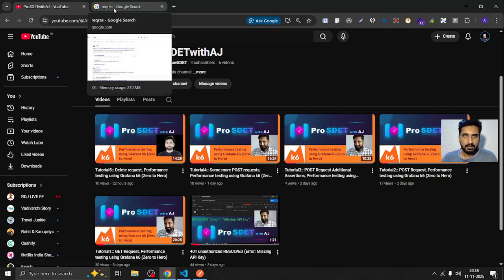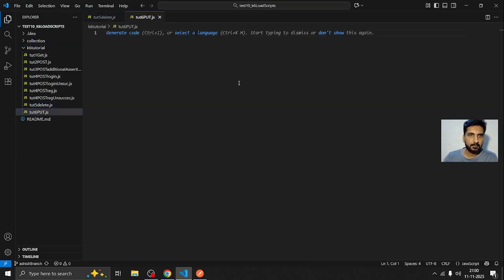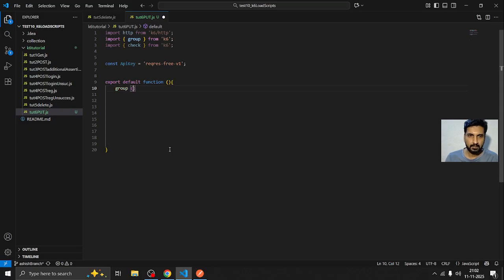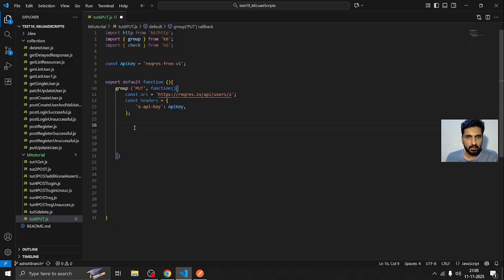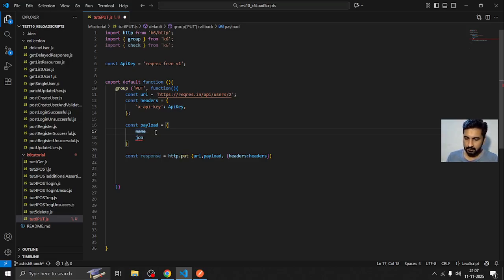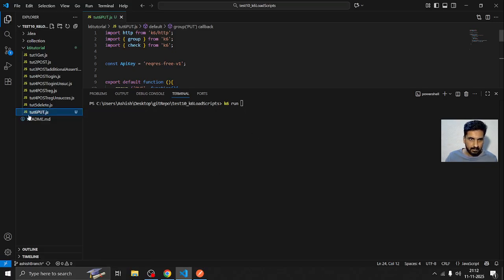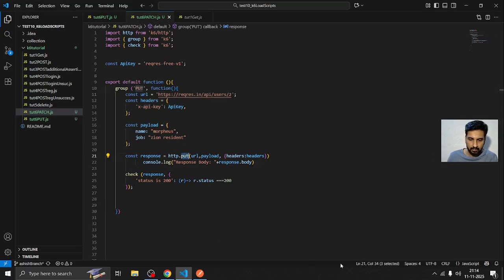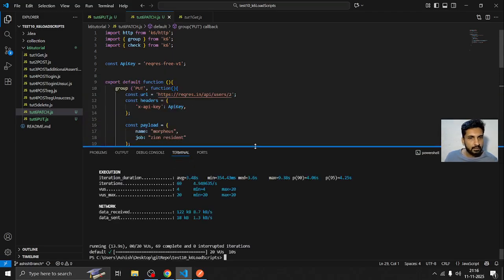Tutorial6:: PUT and PATCH requests, Performance testing using Grafana k6 (Zero to Hero)